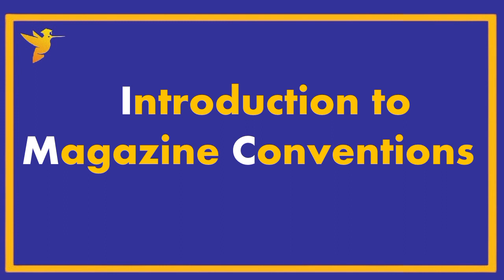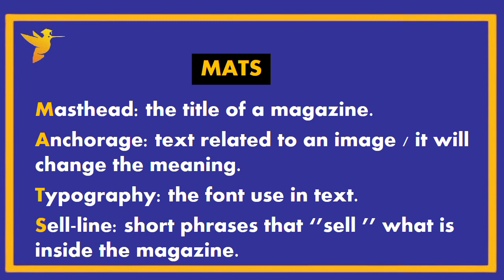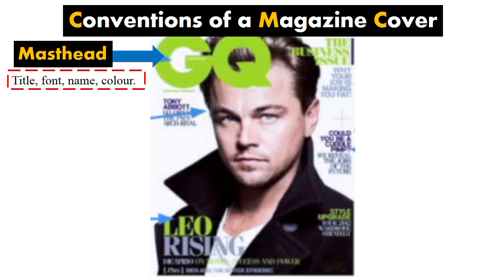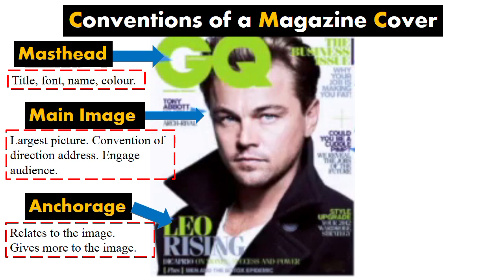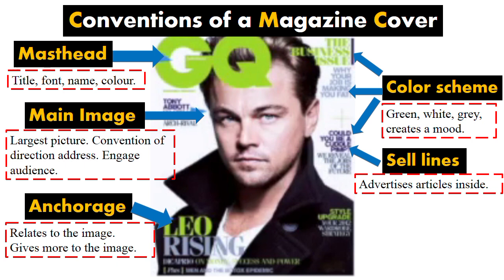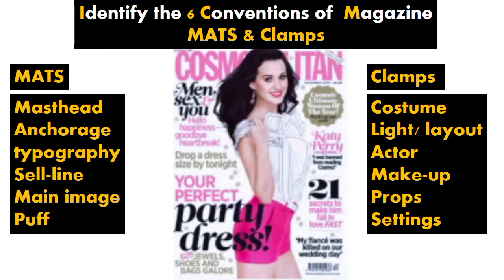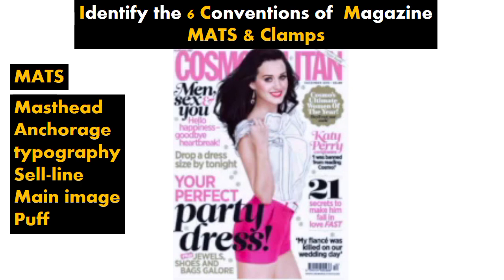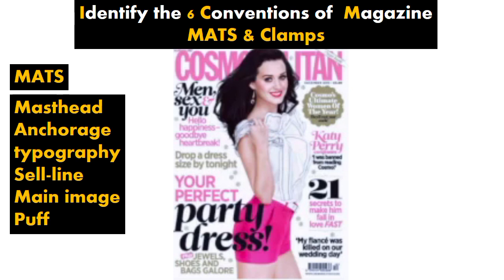Introduction to Media Studies S4 English Studies S4| University Bachelor Degree Online Media Studies